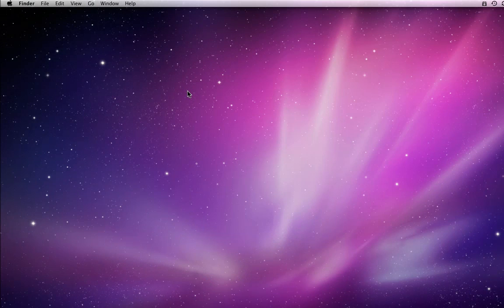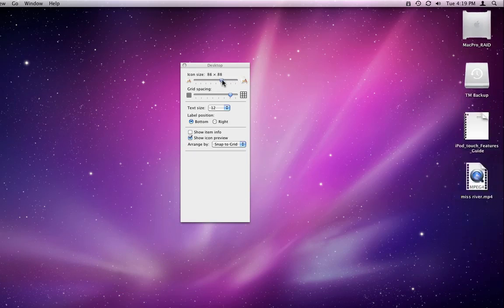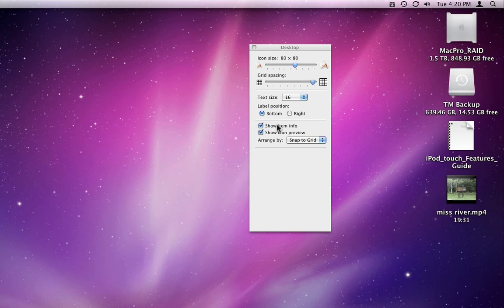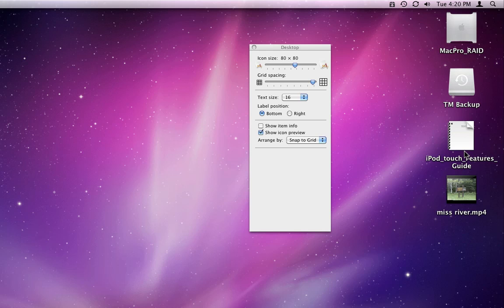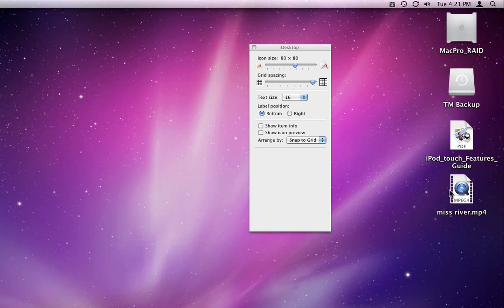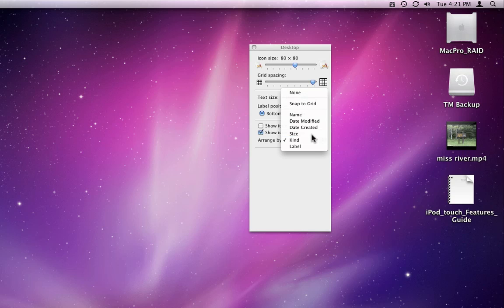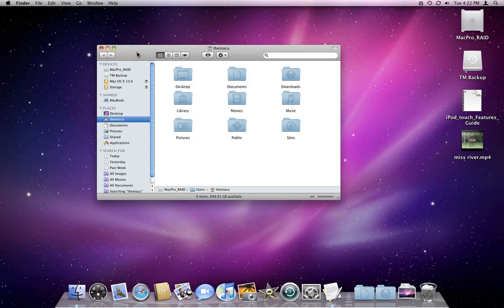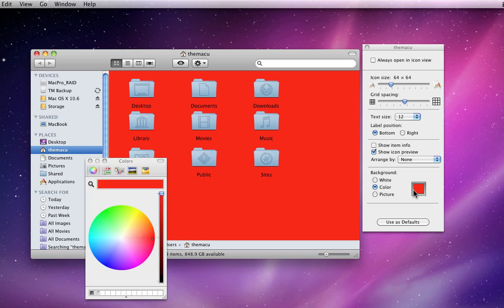View Options in Mac OS X Snow Leopard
In this free lesson from our Mac OS X Snow Leopard Overview course discover how to use the view options to adjust the look of the Finder and Desktop on your Mac. Learn more about using your Mac in our Mac OS X Snow Leopard Training Course available for only $15!